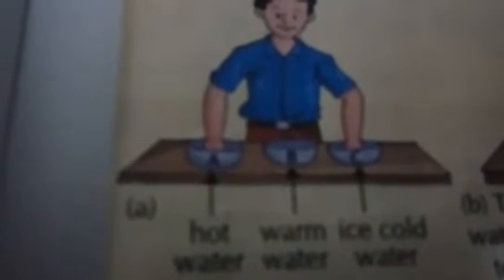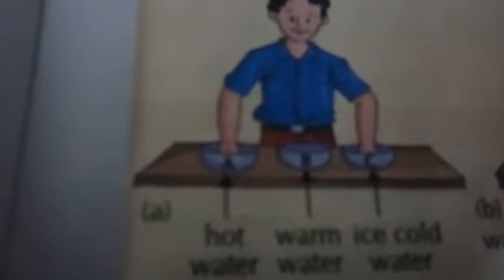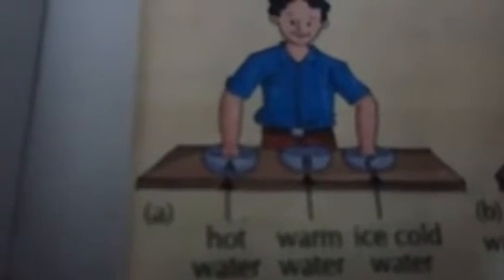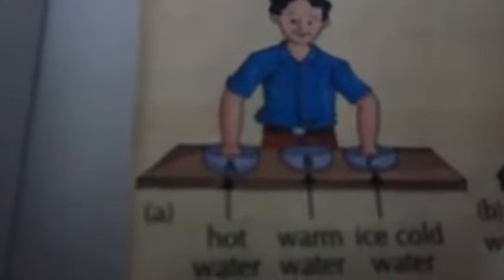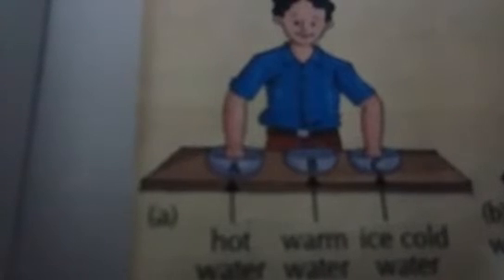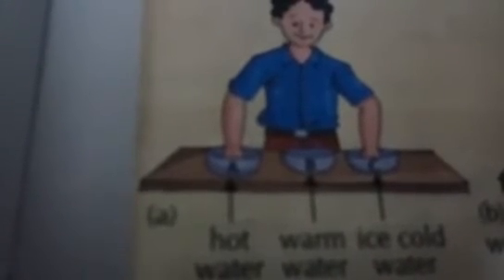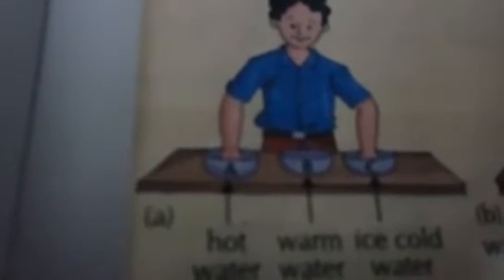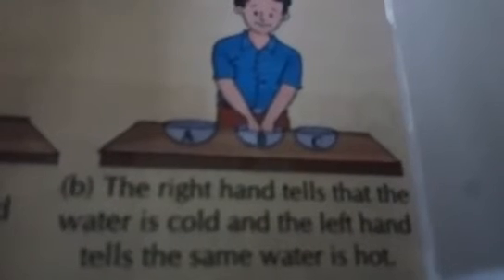L-4, Heat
How to find an object is hot or cold